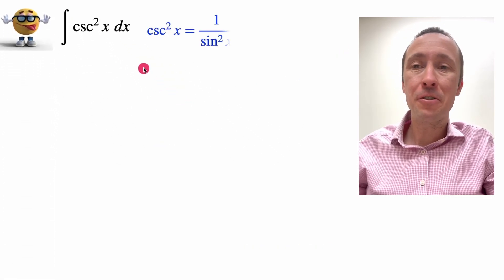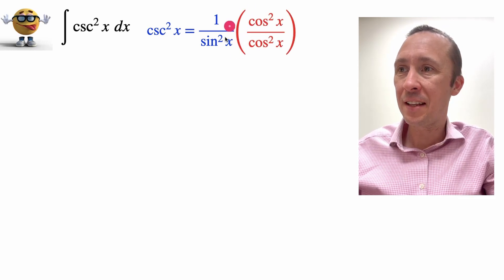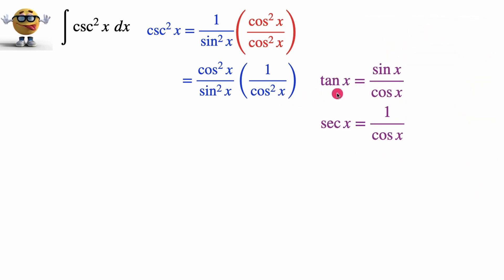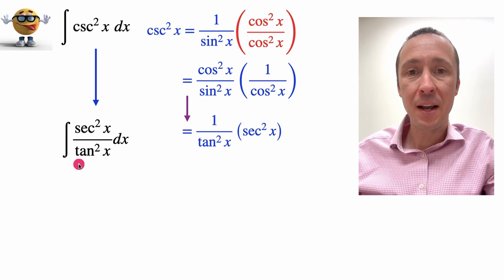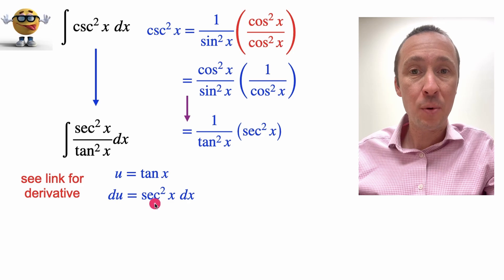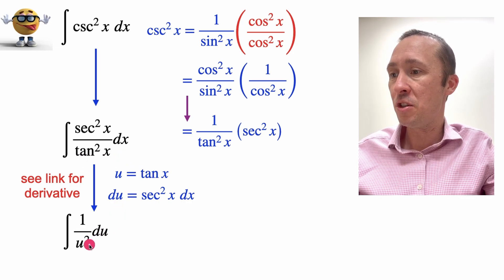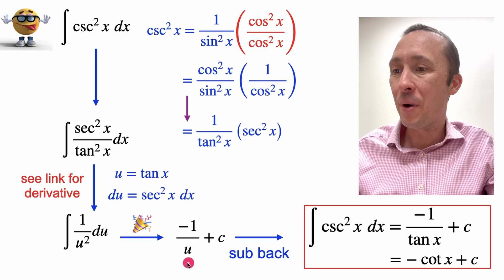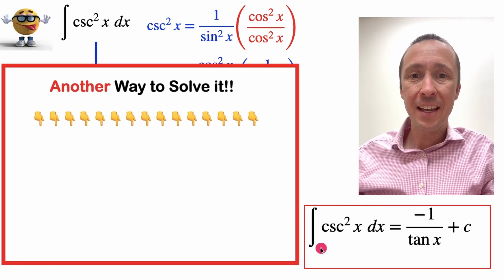Trig Identity Trick to Integrate csc⁡^2x Instantly! 🔥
Integral of csc^2x without knowing in advance that the answer is -cotx 🧠✨